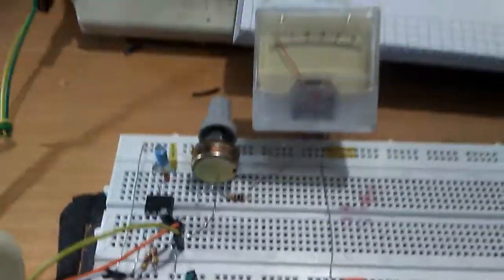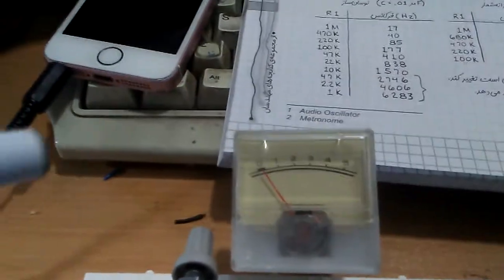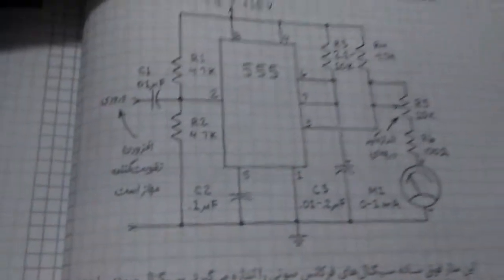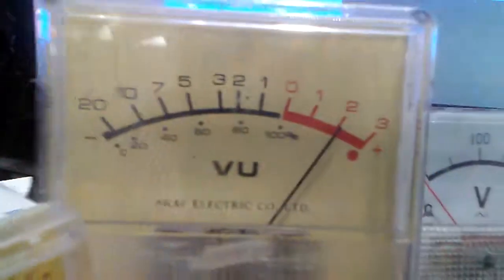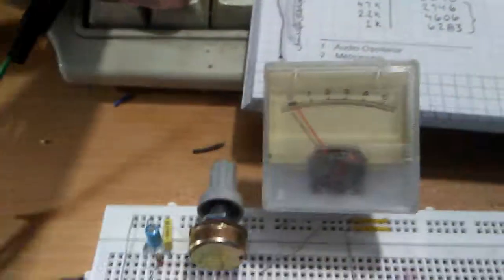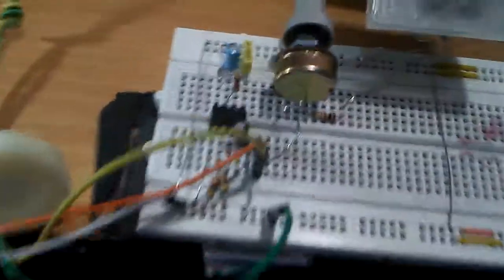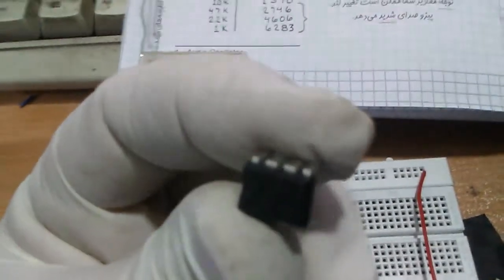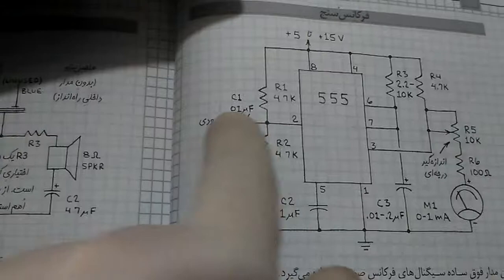555 sound level meter simple and exact result vu meter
555 sound level meter simple and exact result vu meter